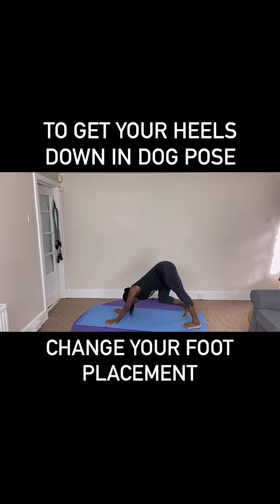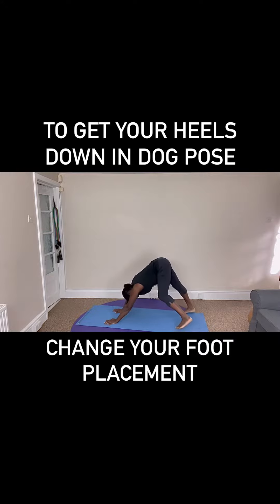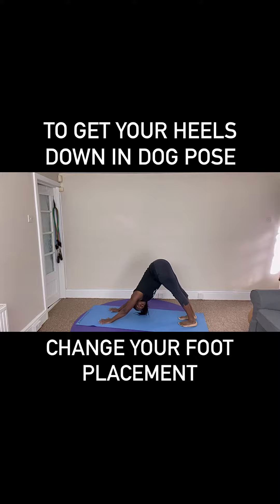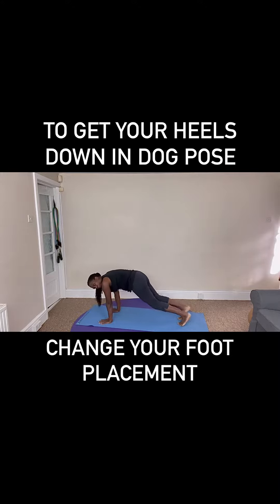DFDG StrongAndFlexy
How to get your heels to the mat in your DownwardFacingDogPose

If you enjoy my style of teaching you can join my LIVE ONLINE CLASSES via ZOOM

And practice in your own time and pace with my LIVE CLASS RECORDINGS VIDEO LIBRARY
7 day access single videos for £5 or £20 a month unlimited access all videos

Or get bespoke ONE-TO-ONE PRIVATE YOGA PACKAGES: Available Worldwide - Live via Zoom - Time Zone UK/LONDON GMT/BST

If you like your clothing organic, recyclable and sustainably made check out my T-shirt and Hoodie Designs